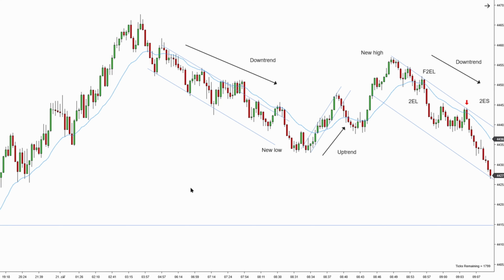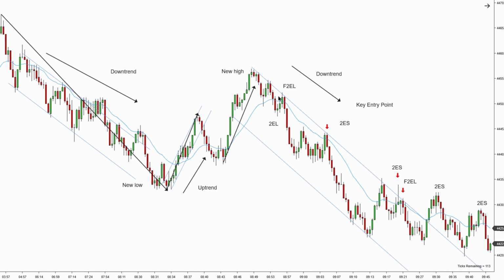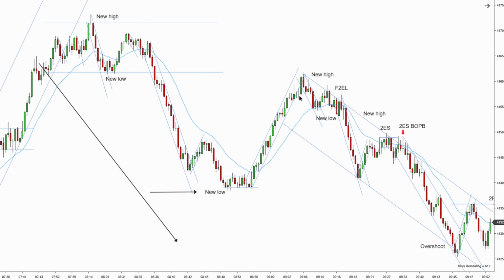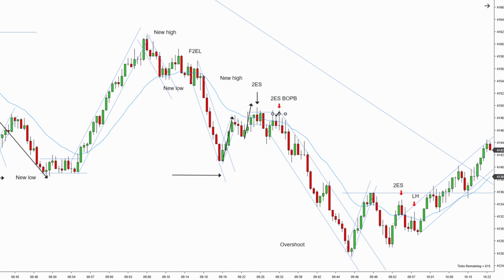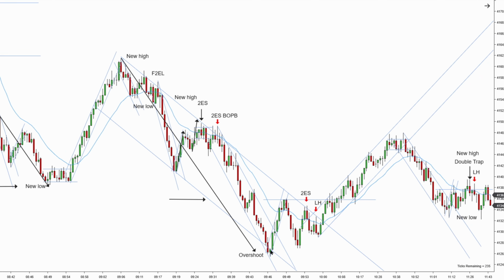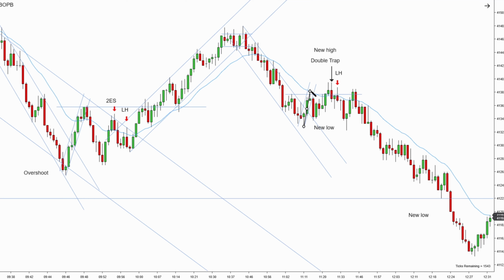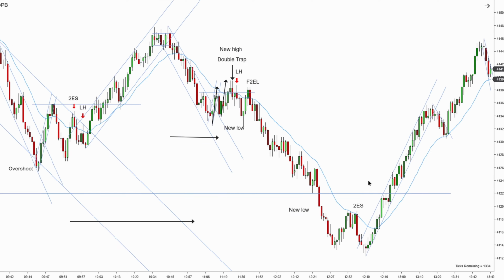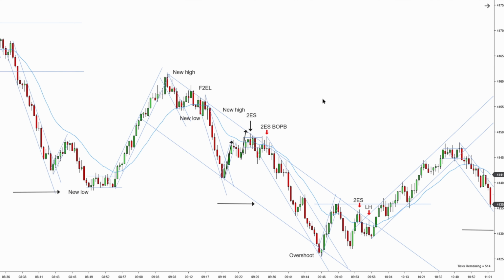Price Action Lesson For Day Traders - Language Of The Market